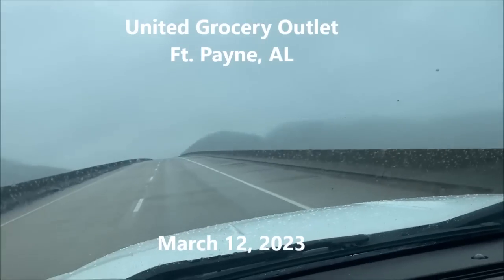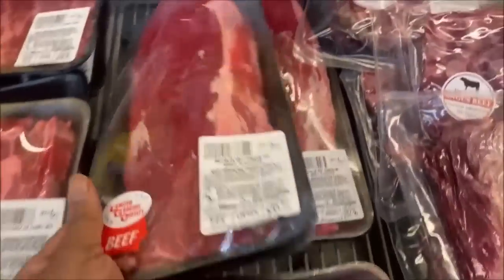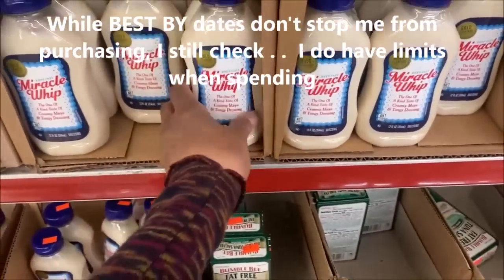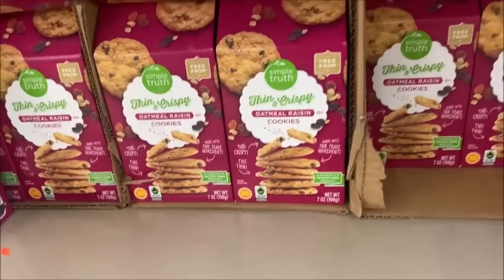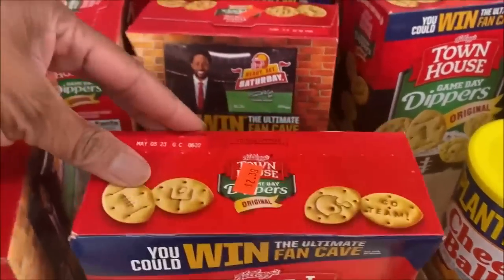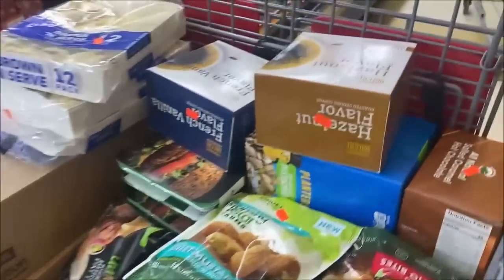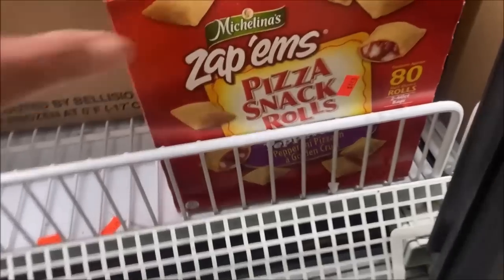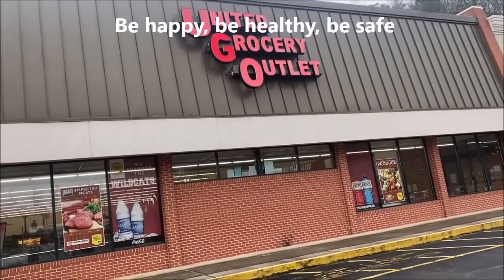Huge Stock up at the Grocery Discount Store - A 2.5 hour Family Road Trip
Food costs rise but our incomes don't. We budget what we have, supplement items by shopping discount stores, and make smart choices; packing a lunch and cooking at home. But, we do it as a family. When one  finds a deal, we call and share and purchase for all. Today, we're just going to the same place at the same time. I hope you find a discount store near you.